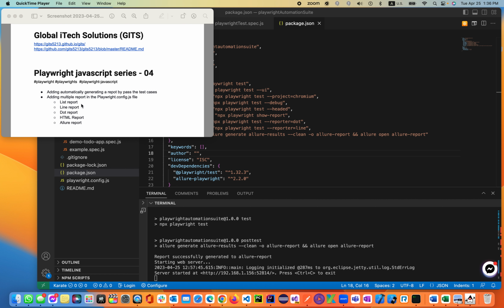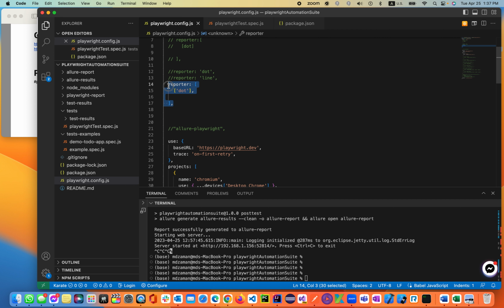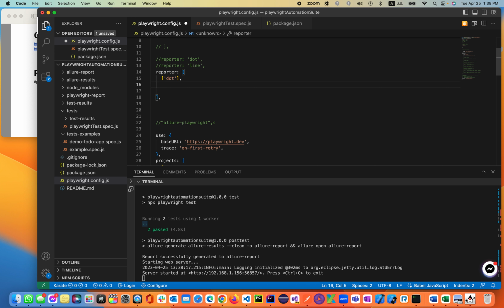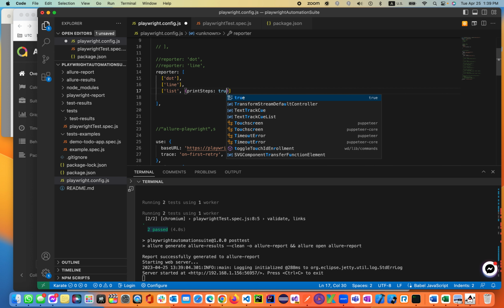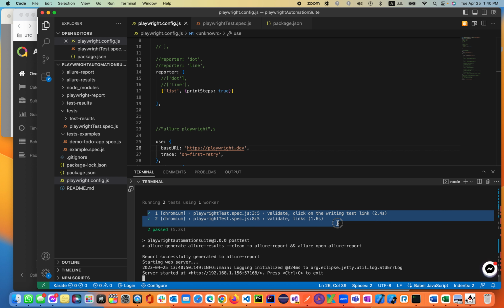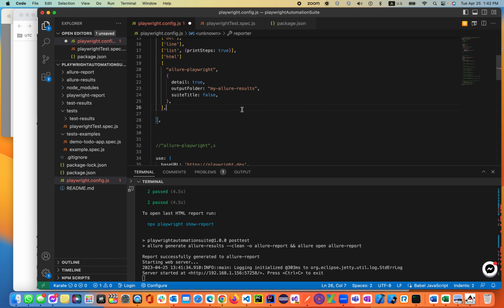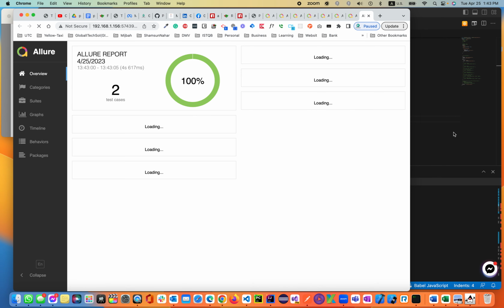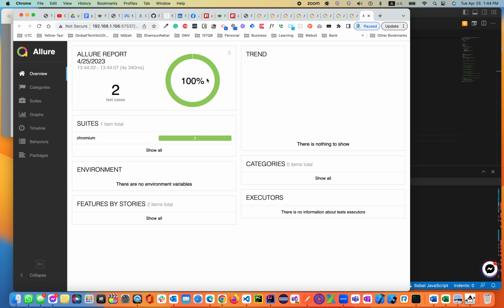GITS-Playwright Javascript UI Automation Series-05 | Grouping Report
Playwright Javascript UI Automation Series-05 | Grouping Report

Adding automatically generating a report by passing the test cases
Generate multiple reports in the Playwright.config.js file
List report
Line report
Dot report
HTML Report
Allure report